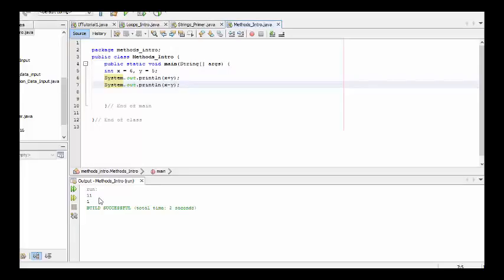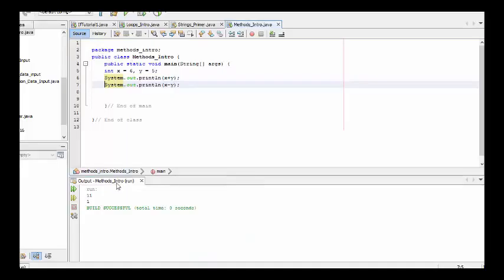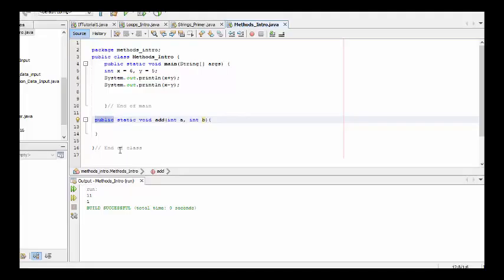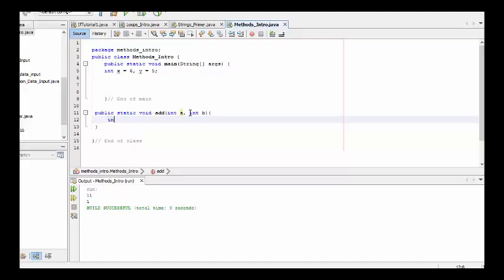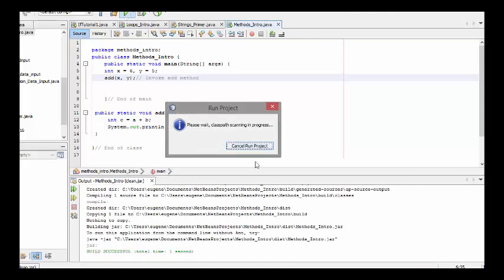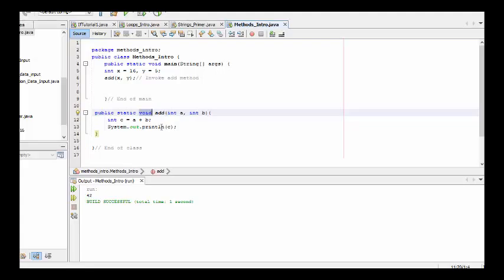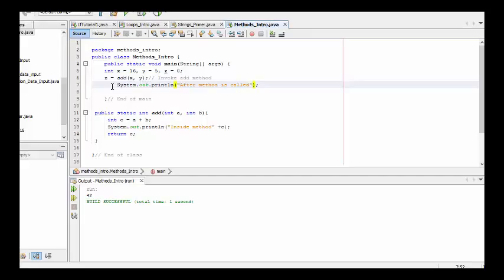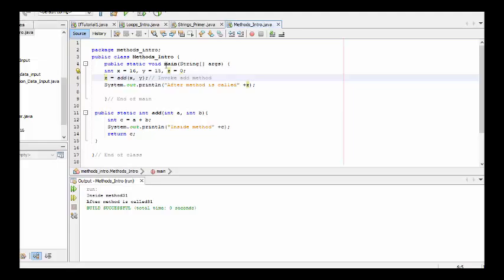Java Beginners Programming - Methods 1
A basic video on the fundamentals of methods.